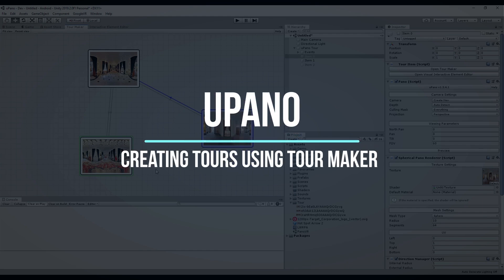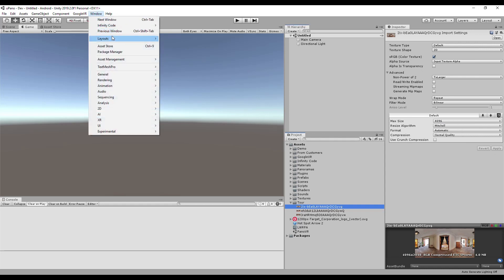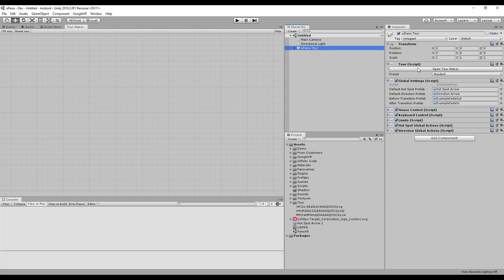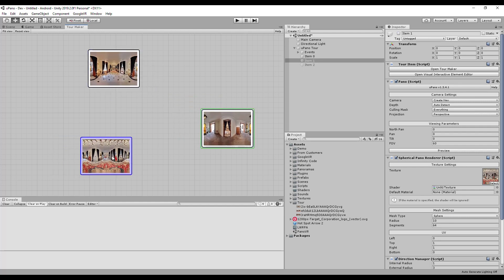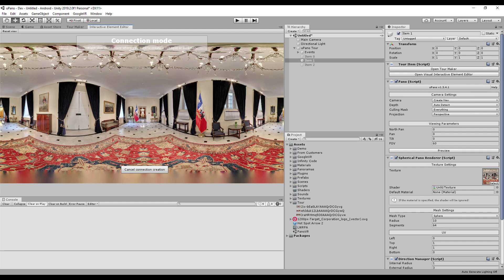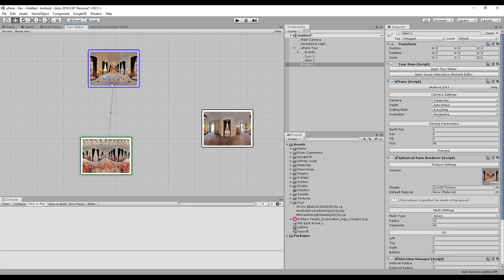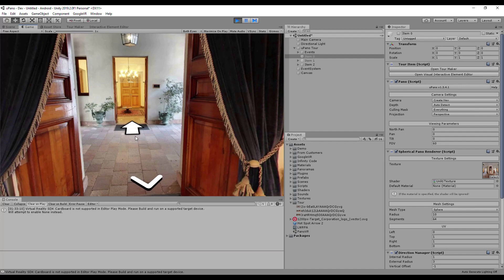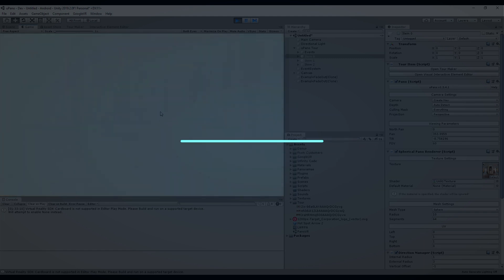uPano - Creating visual tours using Tour Maker | Unity Virtual Tour Asset | Unity Panorama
uPano is a universal solution for displaying dynamic and static panoramas, and creating virtual tours.
In this tutorial, I'll show you how easy and fast it is to create virtual tours using uPano.